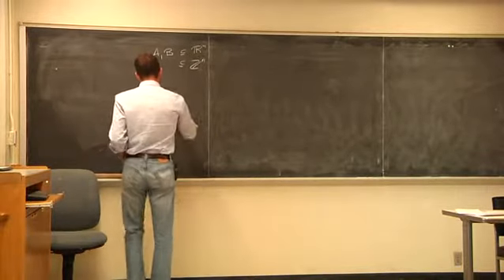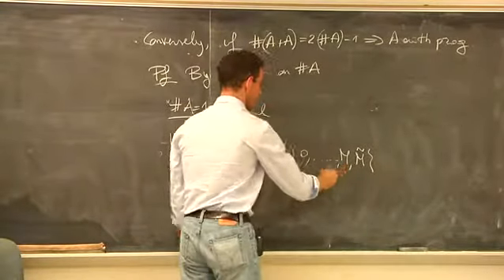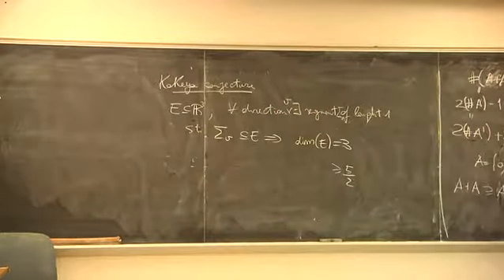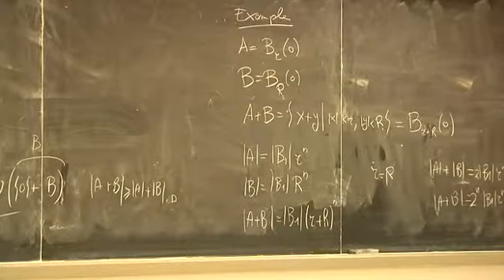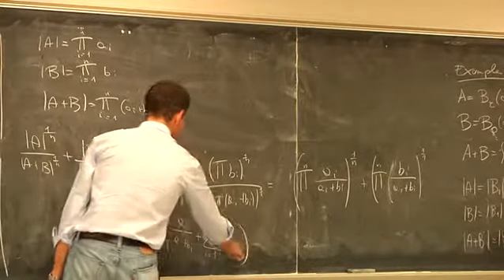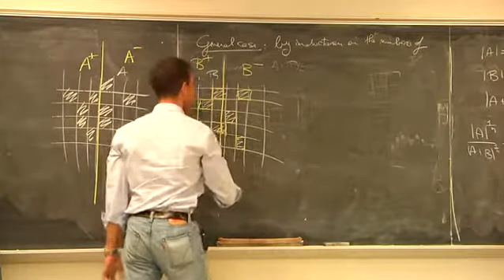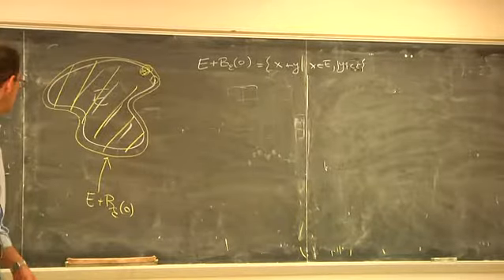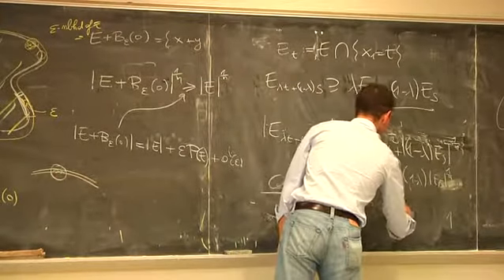Brunn Minkowski Inequality